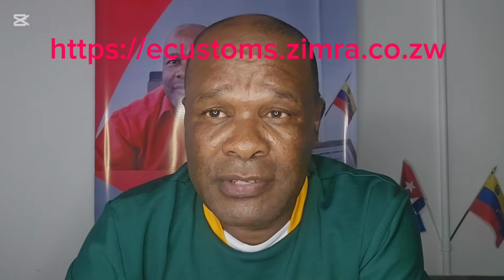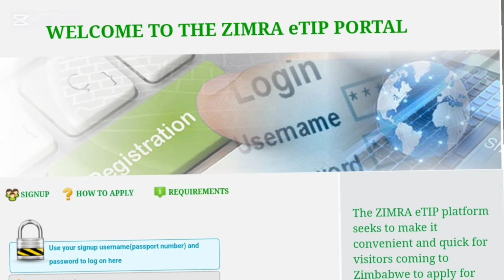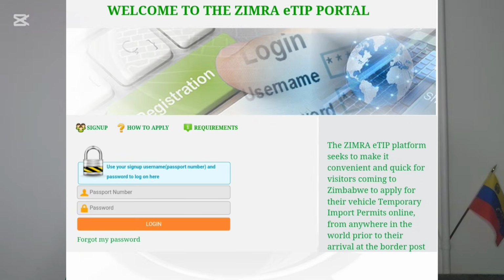Driving to Zimbabwe!